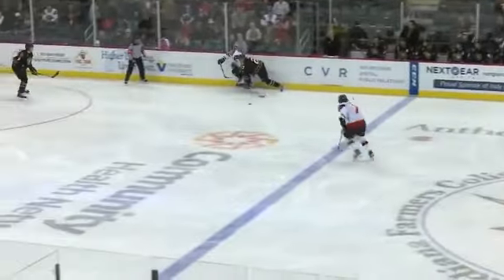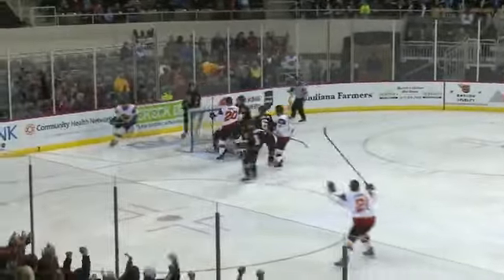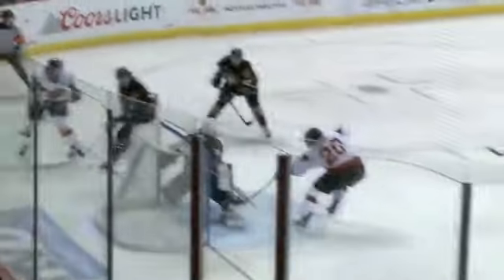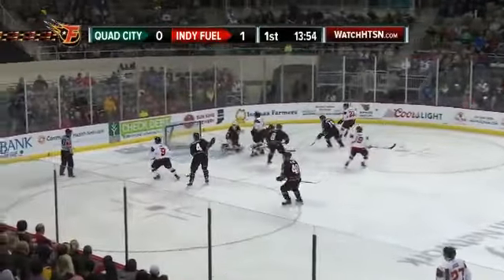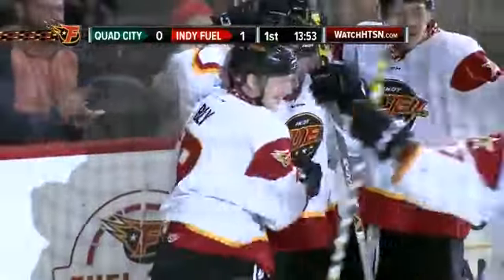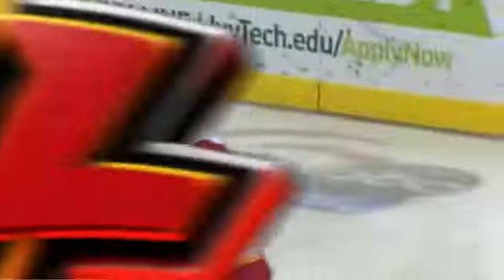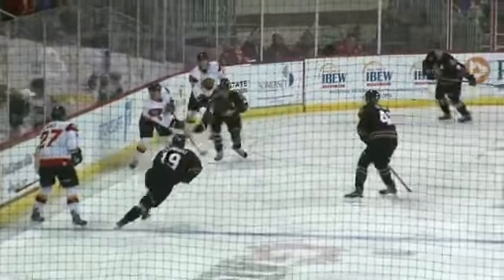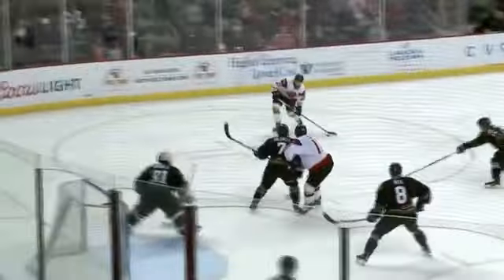FuelTV Highlights: Sunday, December 27 vs. Quad City Mallards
Relive the best moments from the Fuel's 2-1 win over the Mallards Sunday at Indiana Farmers Coliseum.